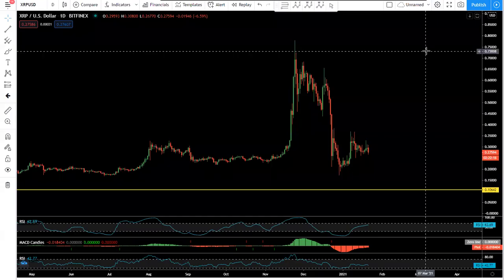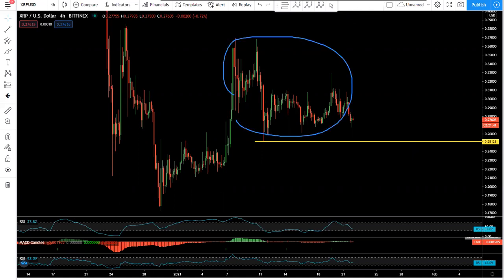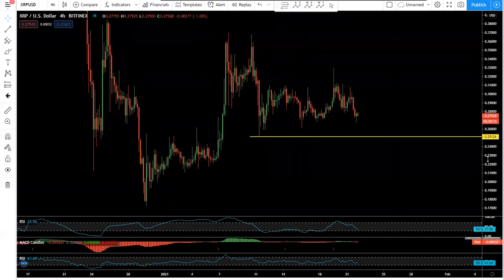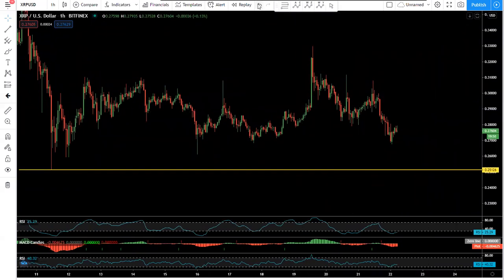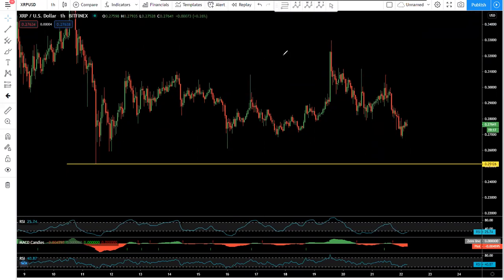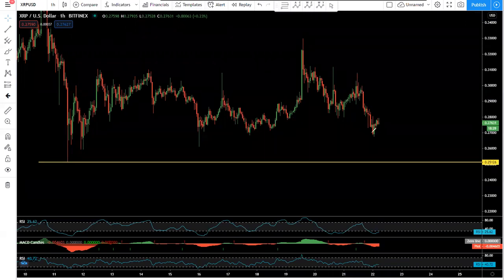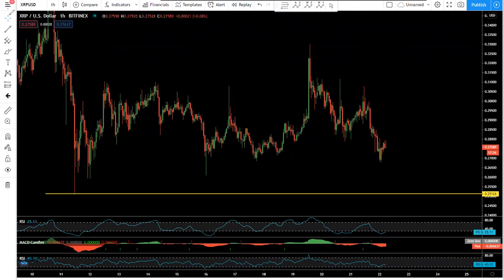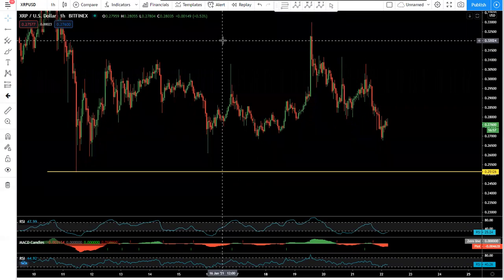XRPUSD - Ripple Daily Forecast 22 January 2021 XRP